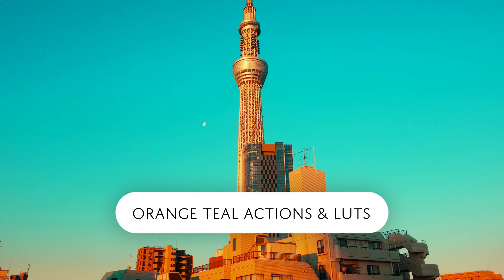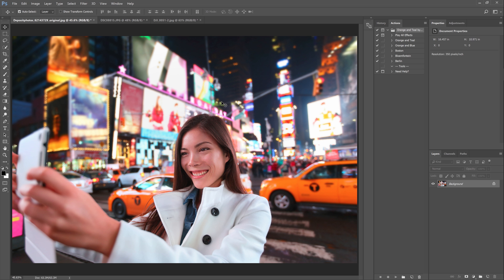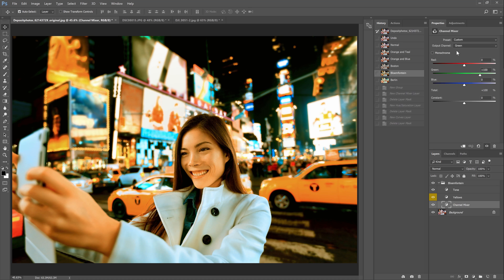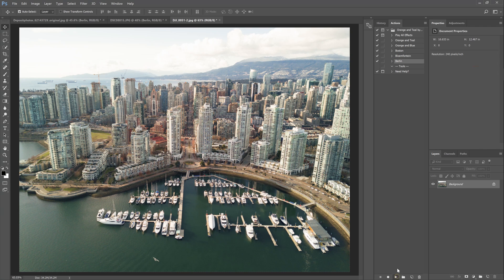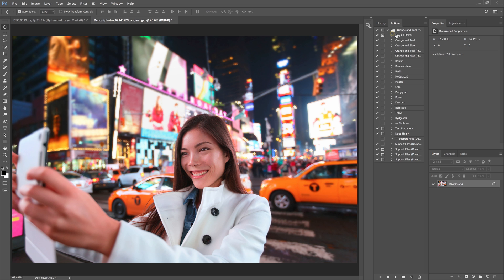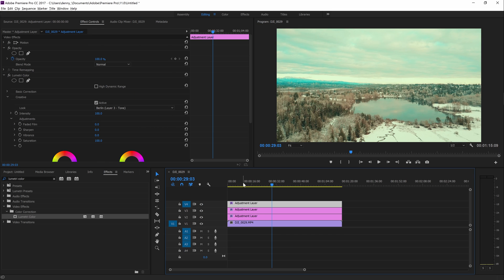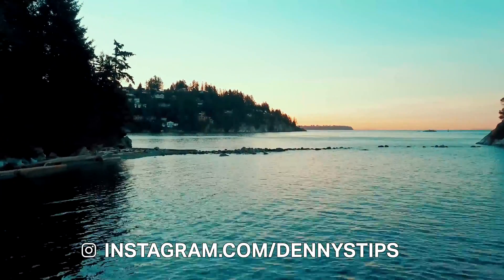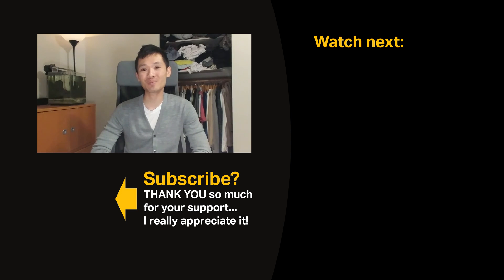Orange Teal LUTS + Photoshop Actions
Download these Photoshop actions and LUTs that will transform the colors in your photos to a variety of orange-teal and orange-blue effects. They’re very easy to use. The Photoshop actions are fully editable and nondestructive. You’ll also get LUTs that you can use in other software such as Adobe Premiere, After Effects, Final Cut Pro, Affinity Photo, and more. The download link is in the video description below but first, let me show you how they work.

Supports:
- Photoshop CS1 and newer (Including Photoshop CC)
- Photoshop Elements 11 and newer
- LUTs are supported in many software including Affinity Photo, Adobe Premiere, Adobe After Effects, and Final Cut Pro.

Free version:
- 5 Looks
- LUTs
- Fully editable and nondestructive layers
- Photoshop Element

Pro version includes all of the above plus:
- 11 Additional Looks
- Automatic Error Detection (Photoshop CC)
- Automatic Skin Tones Masking (Photoshop CC)
- Stackable LUTs